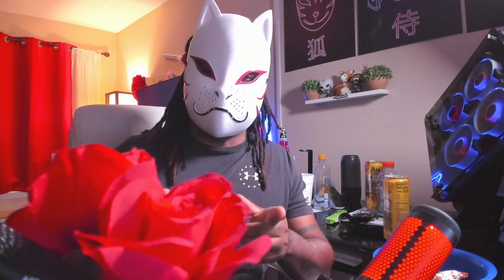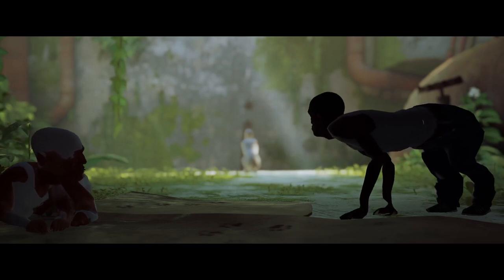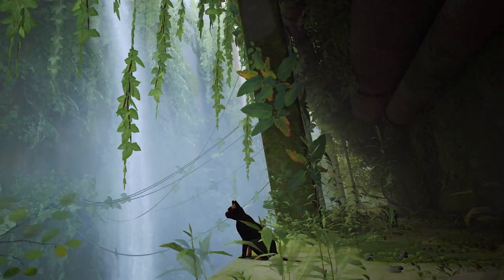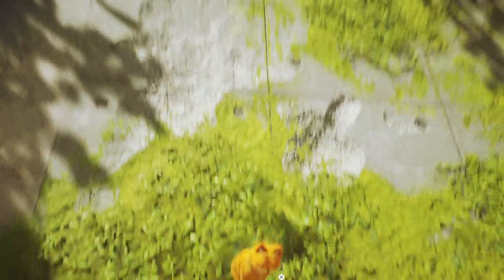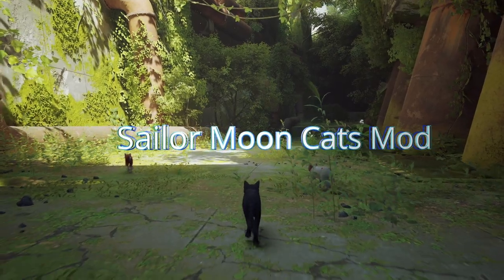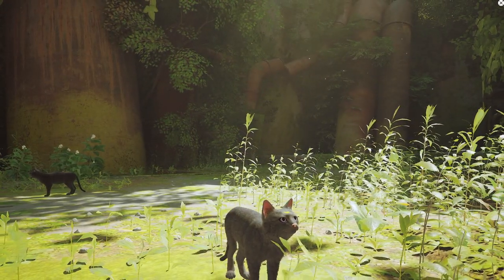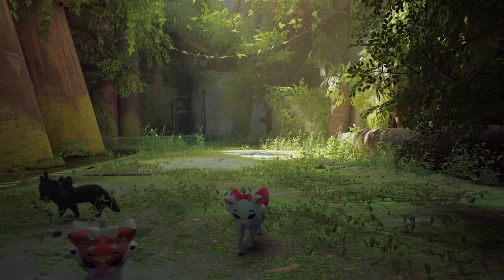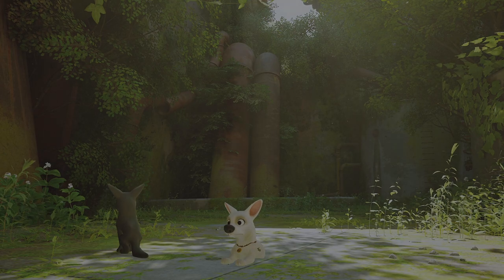Stray Mods | The Weird, and Cool Edition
Ok I was bored over the weekend, so I decided to create a video showcasing some mods for Stray on PC for those interested in spicing up their experience and making their playthrough a little more interesting

Here all the mods used in this video and their locations